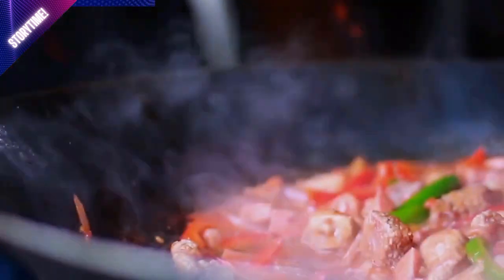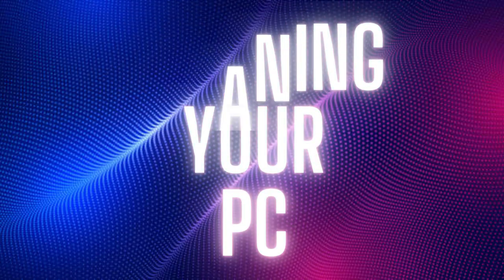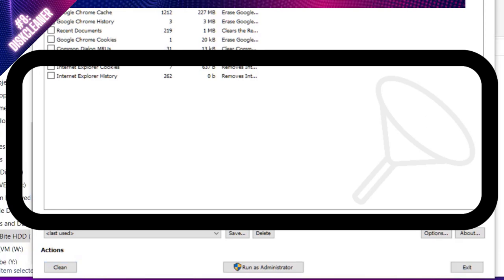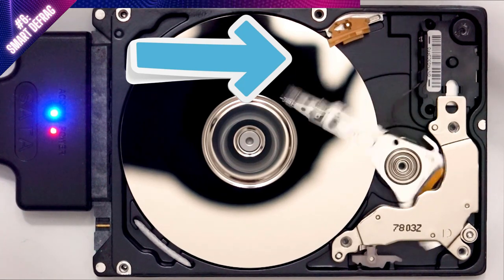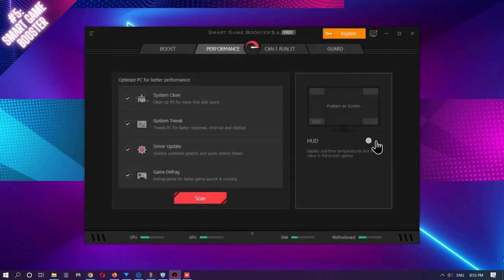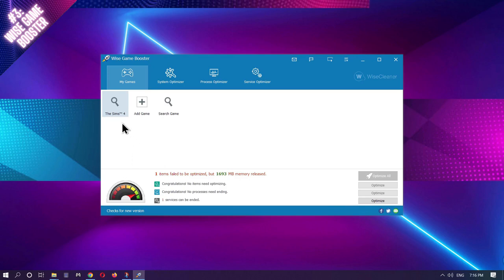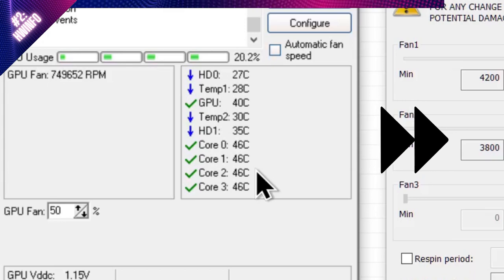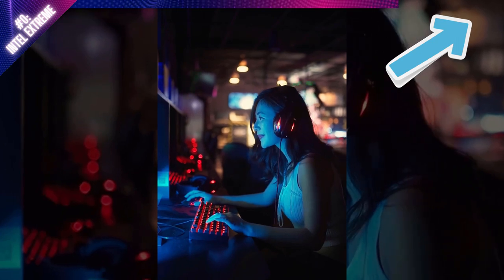Get an Unbeatable Gaming PC with These Top 10 Apps for Maximum Performance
"My PC is sooooo slow!" - I bet you occasionally think to yourself as you catch your PC being complete and total GARBAGE sometimes!

I too once had a slow computer! So kick back, enjoy some popcorn, because TODAY you're going to learn what it's like to go from a mediocre Windows experience to a GREAT Windows GAMING performance!

Some links!

0:20 - Intro
(2:18) CCleaner:
(2:55) BleachBit
(3:37) DiskCleaner
(4:08) KCleaner
(4:42) Smart Defrag
(6:59) Smart Game Booster
(7:49) MZ Game Accelerator
(8:43) Wise Game Booster
(9:36) SpeedFan
(10:27) HWInfo
(11:07) MSI Afterburner
(11:43) Intel Extreme XTU

How do I speed up my computer?
How do I speed up windows?
Can I speed up my computer?
Why is my computer so slow?
How to speed up my computer
How to game better on my PC
How can I get games to run faster on my PC?
Why is Windows so slow?
get gaming computer to run faster
get gaming computer to run faster windows 10
get gaming computer to run faster windows 11
gaming computer slowing down
gaming computer low fps
gaming pc low fps
gaming pc increase fps
new gaming pc low fps
my computer is slow what can i do
my computer is slow
my computer is slowing down

The overall bottom line is I create videos to try to help you (the community) grow in your gaming. I try to incorporate something meaningful that you can learn/take away from each video I upload.